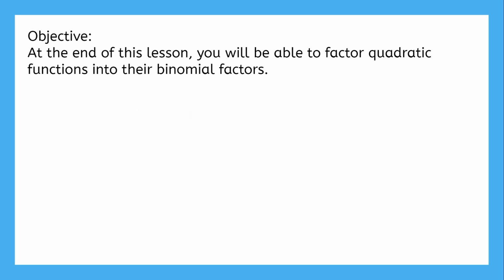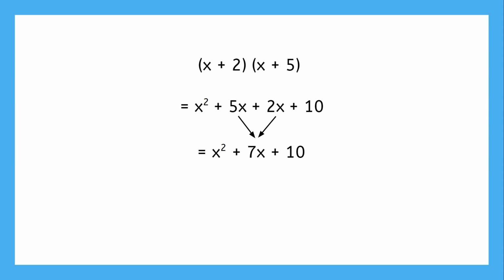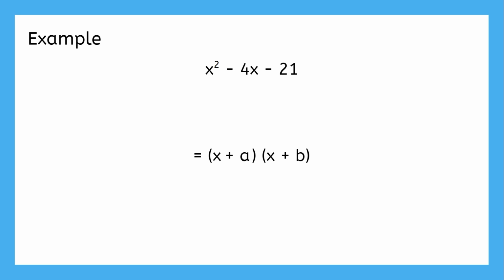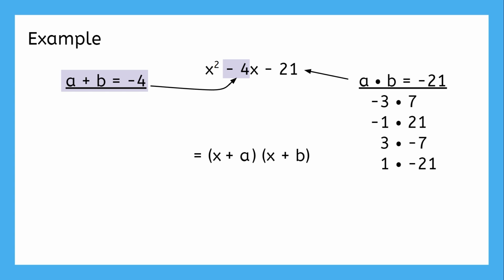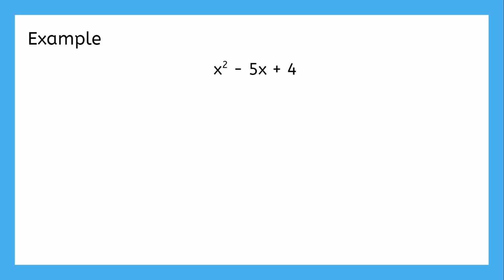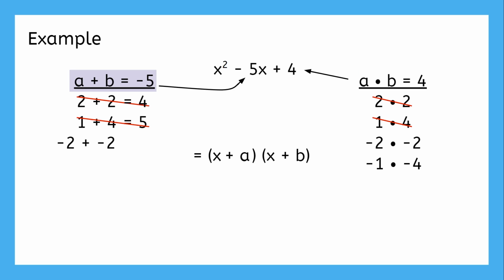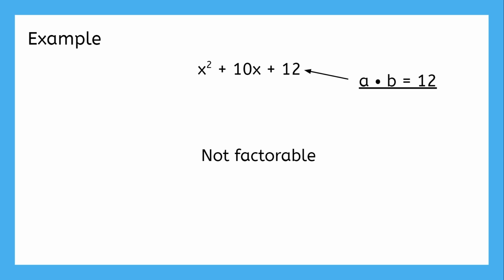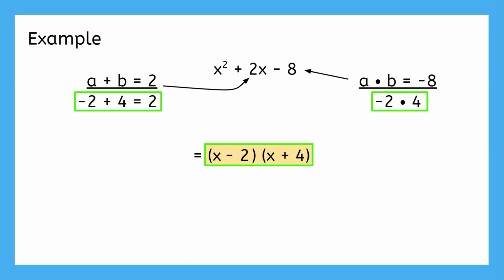Factoring Quadratics - Algebra for Teens!